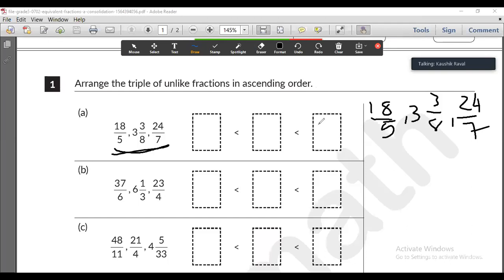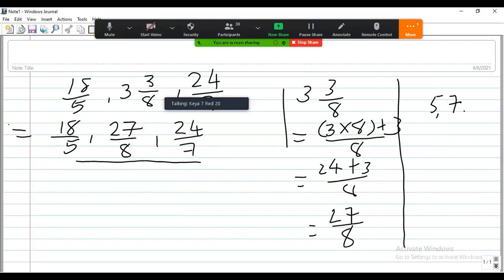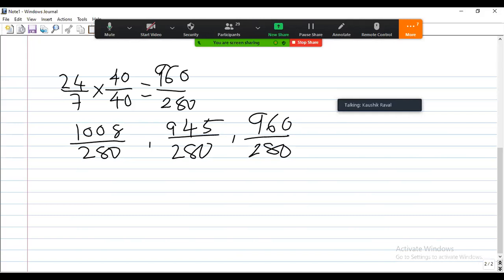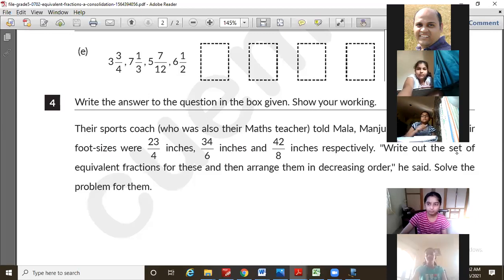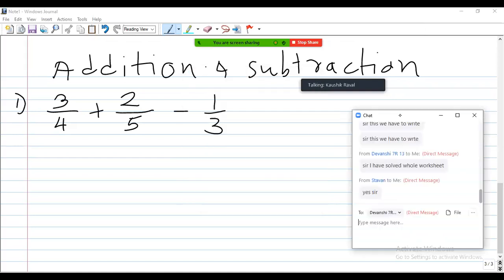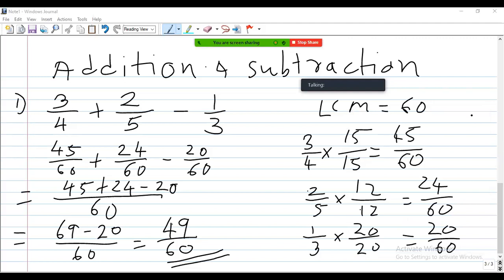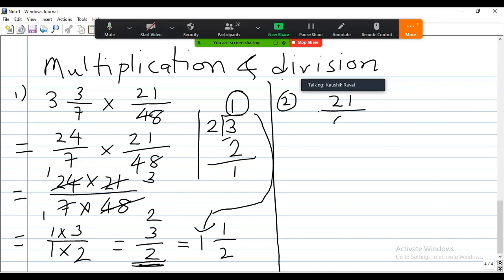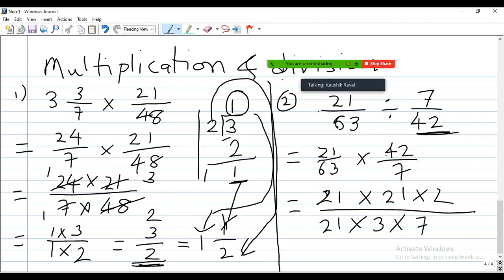7 Mathematics 06.04.21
Fractions revision